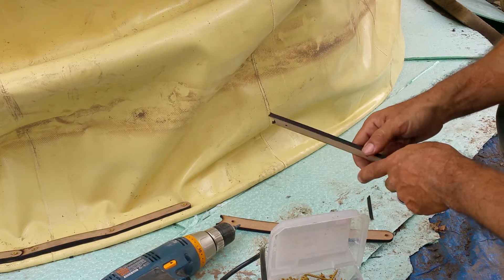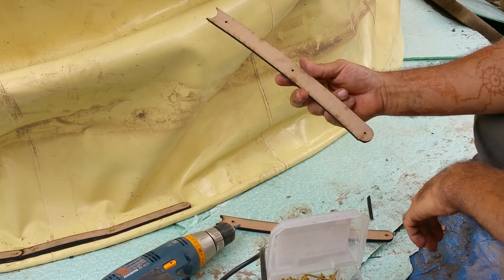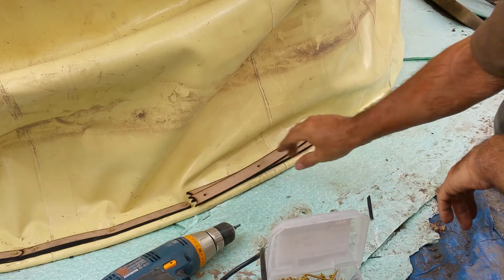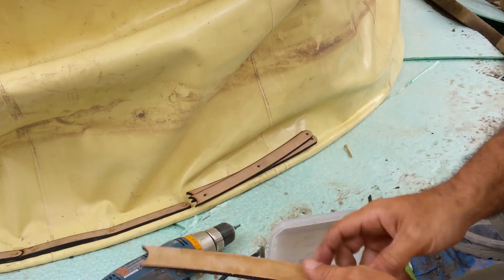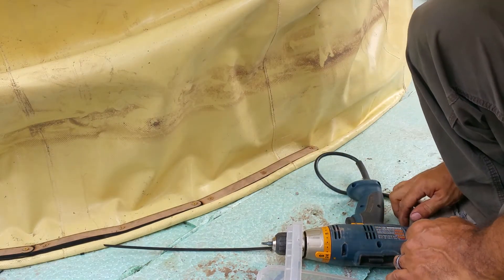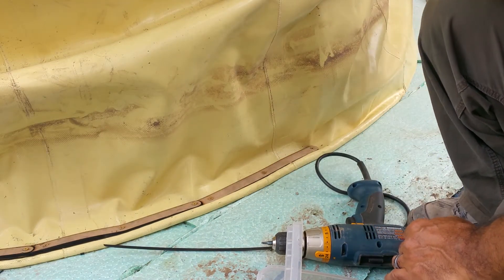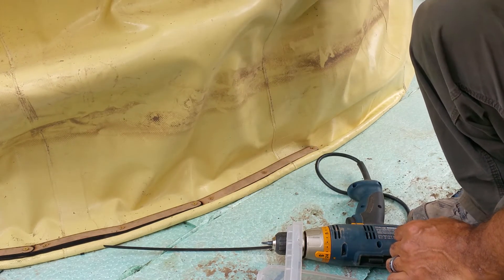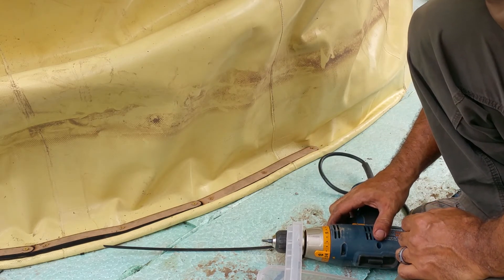Mounting 2nd Air-Form to floor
For the List of Tools I use & Recommend for Aircrete & More, click on the Amazon link: